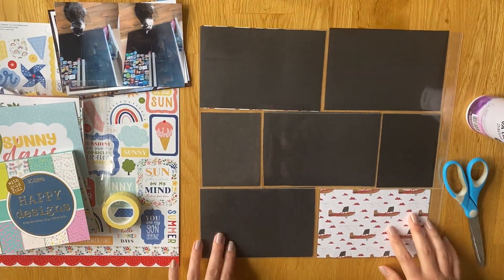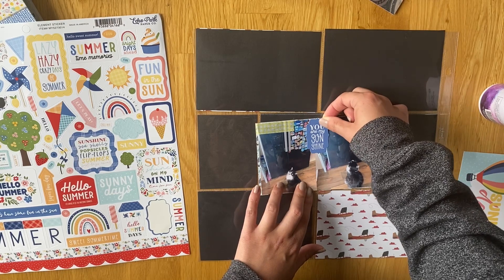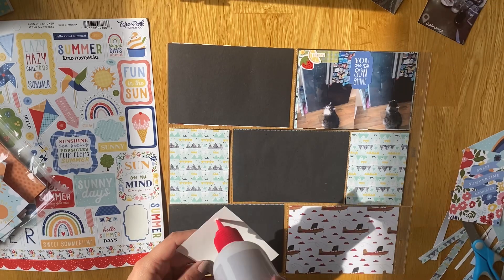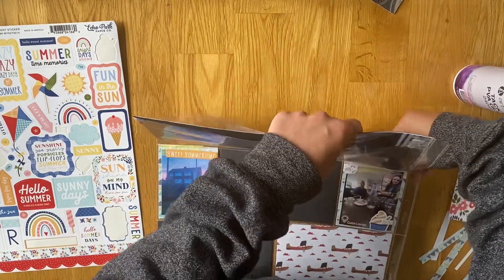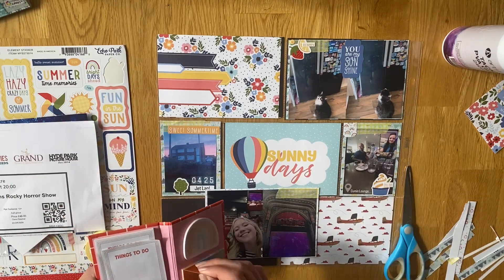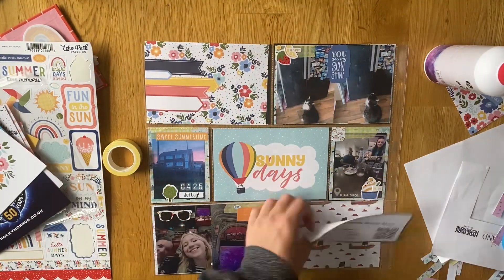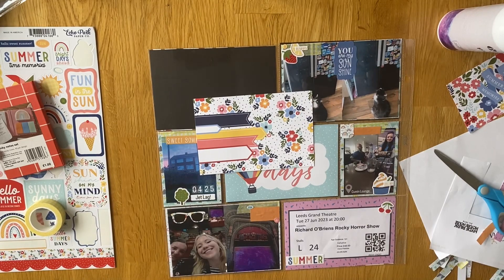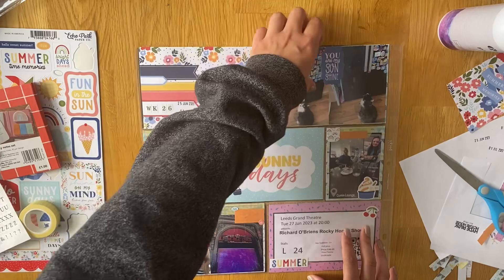PROJECT LIFE 2023: Week 26 Part 1